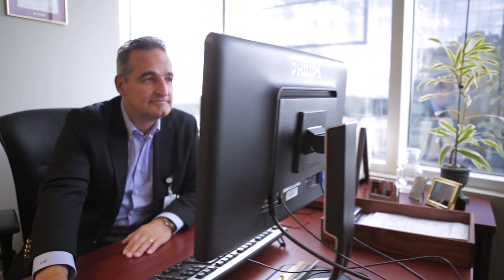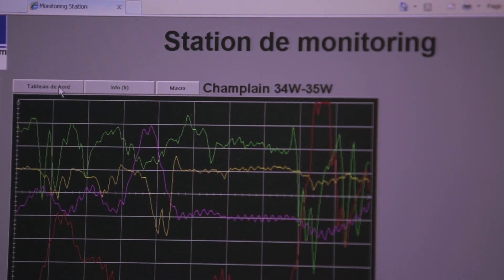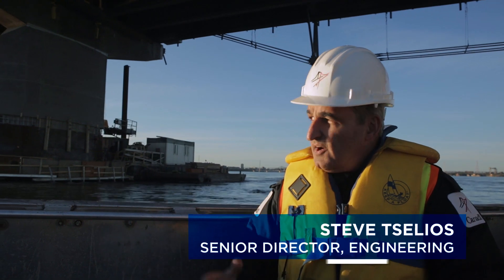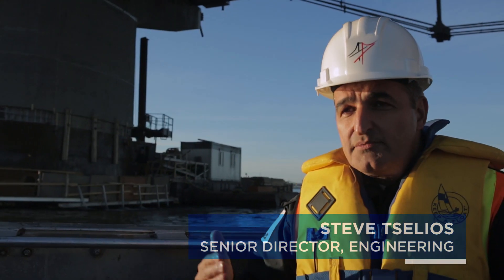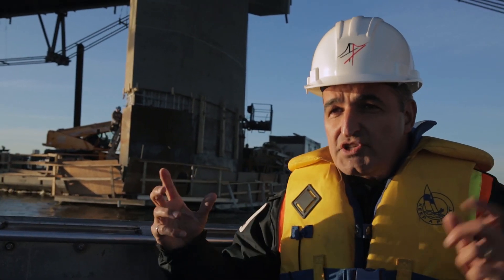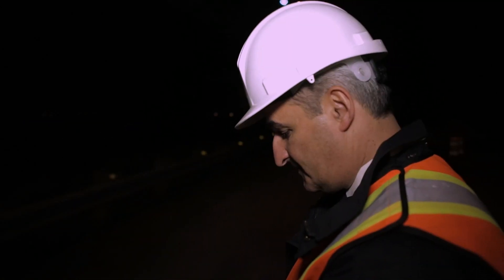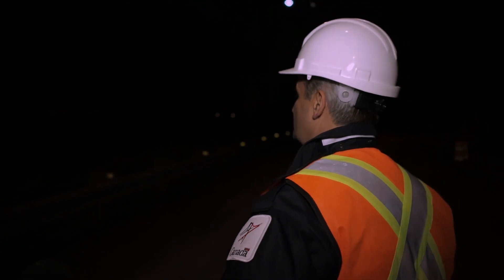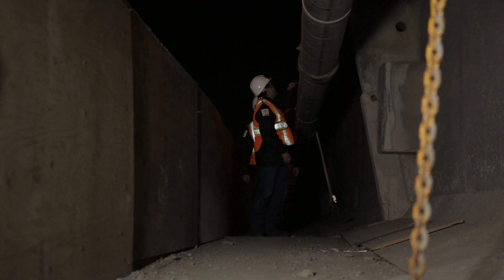Champlain Bridge Everyday - Part 3 - Monitoring the bridge 24/7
Third out of six video capsules showing what goes on beneath the Champlain Bridge.

As one of the biggest work seasons in the history of the Champlain Bridge gets underway, we've created six video capsules to help you better understand our operations. Every Tuesday (starting on April 8 2014) during six weeks, a new capsule will be posted on this blog. Be sure to check in every week!

These capsules offer a unique perspective that will help explain the issues the bridge faces and the solutions our workers apply on a daily basis.